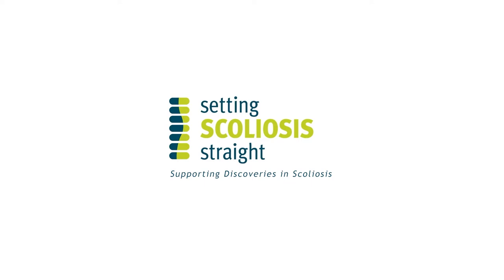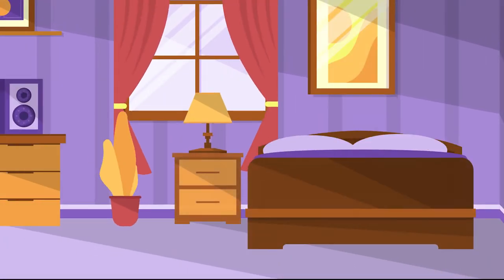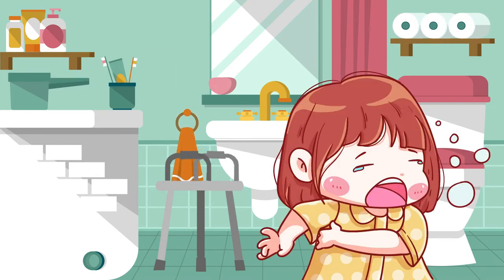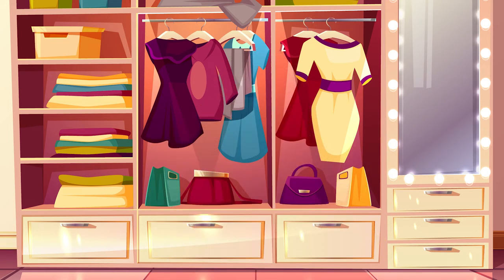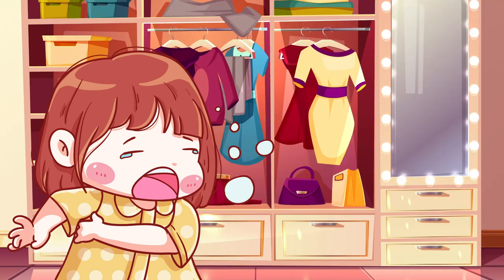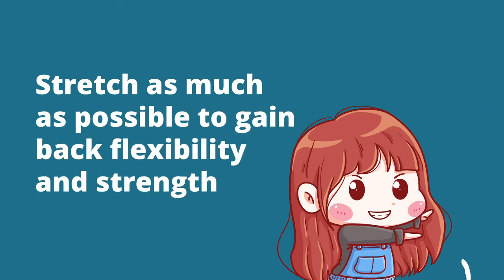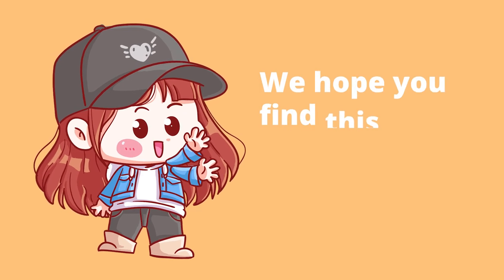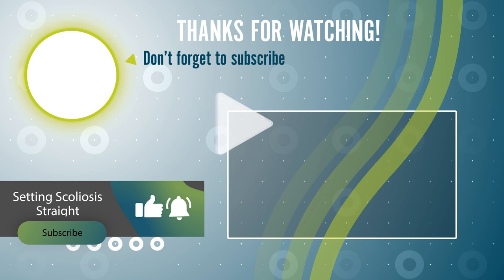Eps. 2 - Recovering At Home After Scoliosis Surgery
This video is meant for scoliosis patients and their caregivers.

The information you're about to hear was provided by 4 scoliosis patients who have undergone spinal fusion surgery to correct their scoliosis. Some of them had a “C” curve and others had an “S” curve. Between all of them, they experienced daytime bracing, nighttime bracing, no bracing, and in the end, spinal fusion surgery. Their surgeries affected them physically, but they also had a huge impact on their families, their school life, and their daily activities. Although it may seem like a long, terrifying process, they all feel that surgery had a positive impact on both their physical health and their self-confidence.

Their goal is to pass along helpful information to other families to help make the journey through spinal fusion surgery a little bit easier.

If you would like to support our scoliosis research efforts, please make a donation today!